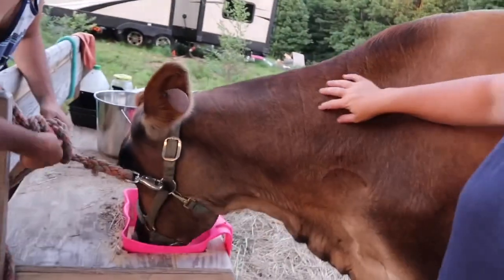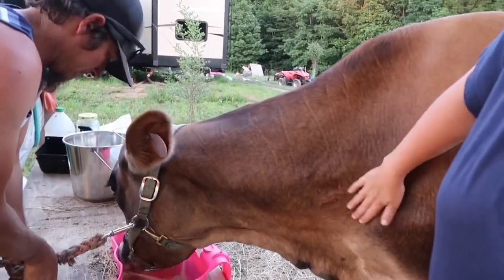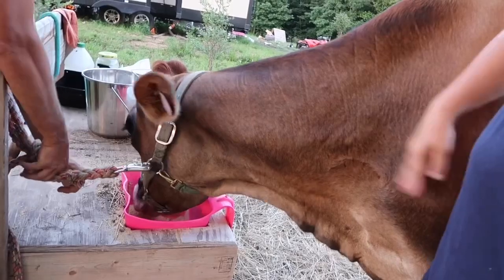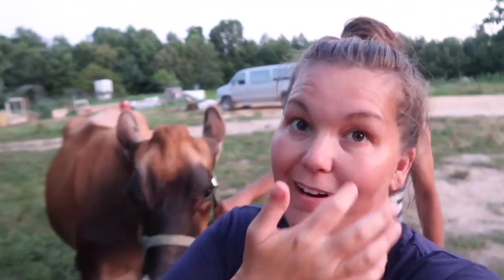Milking our first family cow WITHOUT a stanchion! Our super simple + minimal milking routine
We've prayed about this for so long. It feels like an underserved abundance.

Send a gift directly to our farm 🖤:
Homestead wish list:

Just for fun family wish list: